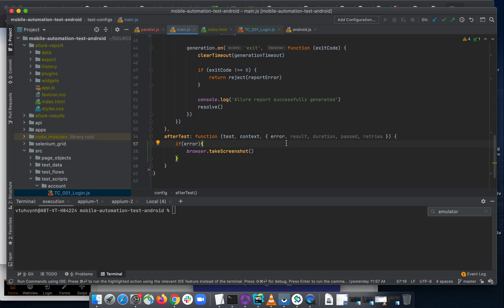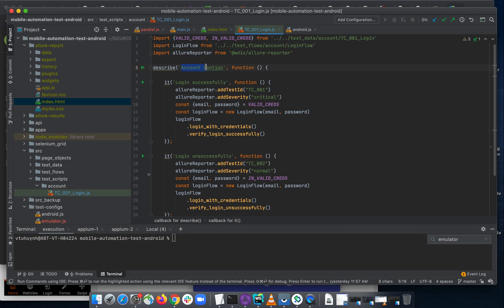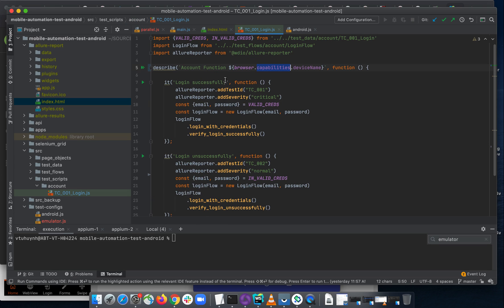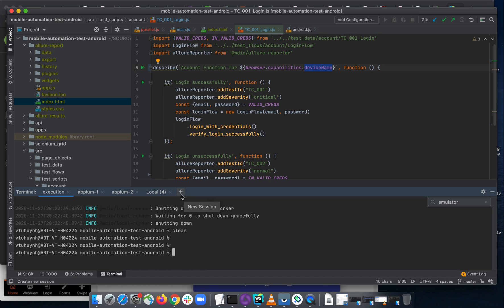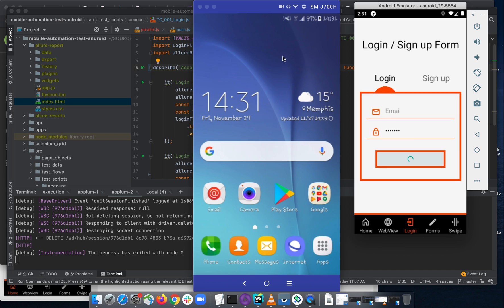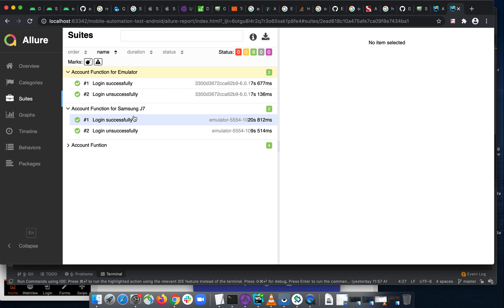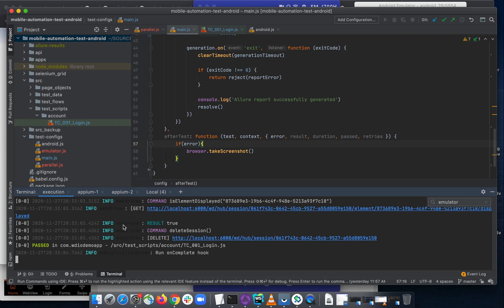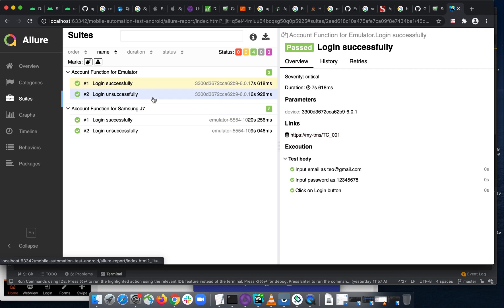Lesson 33 - Custom Test Report for multiple devices parallel testing